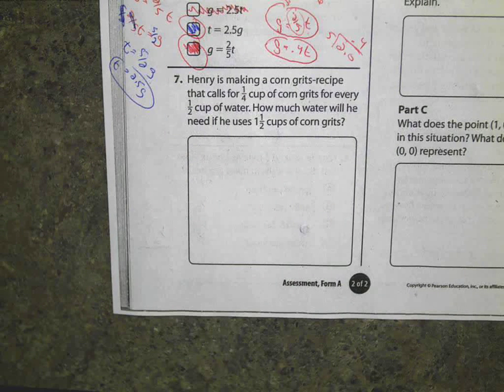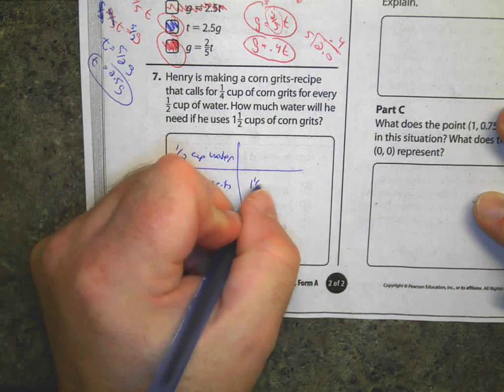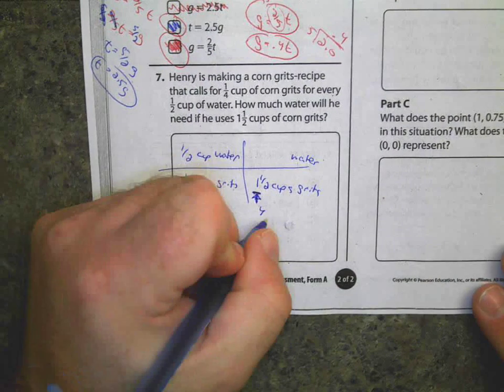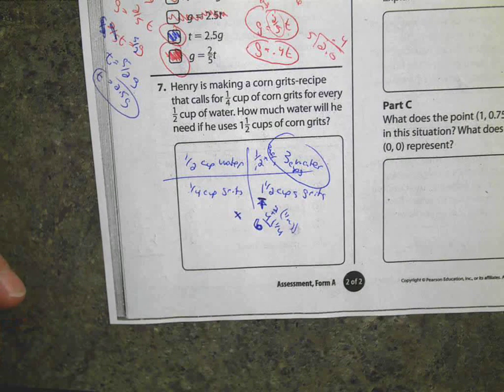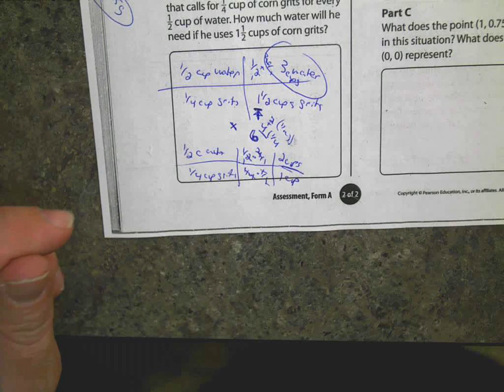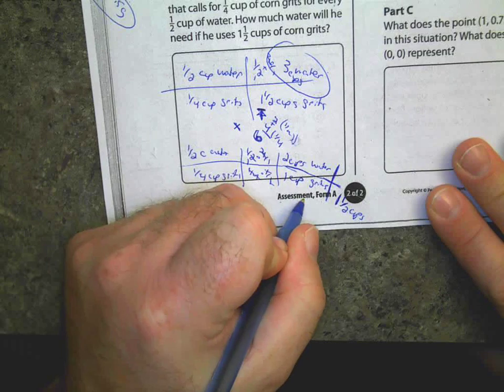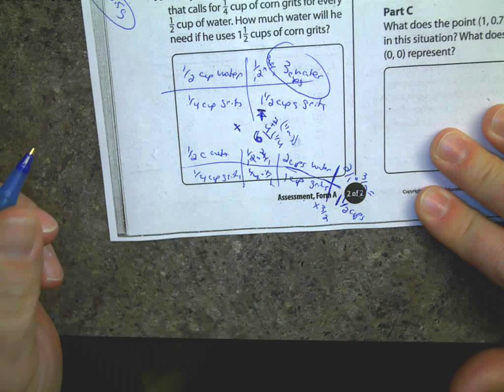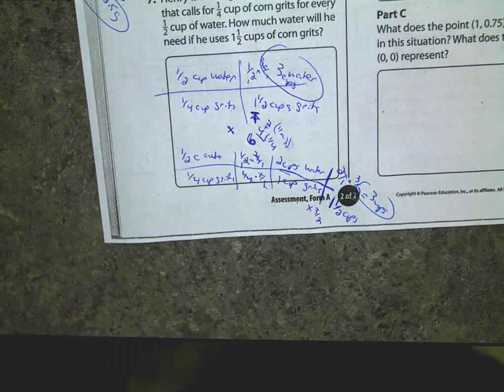Topic 2 Assessment Form 2A #7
Solving proportion (recipe)